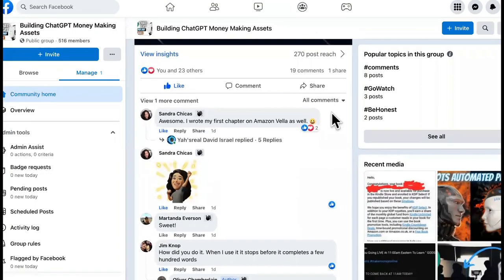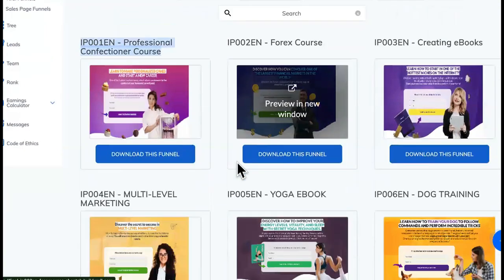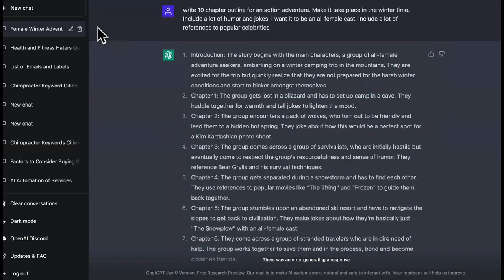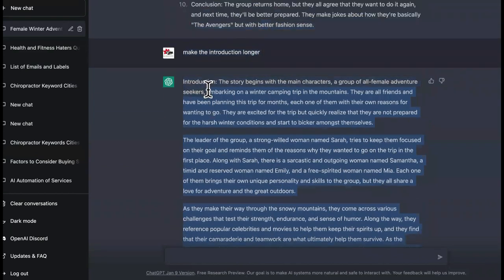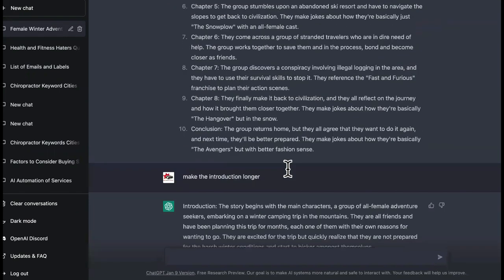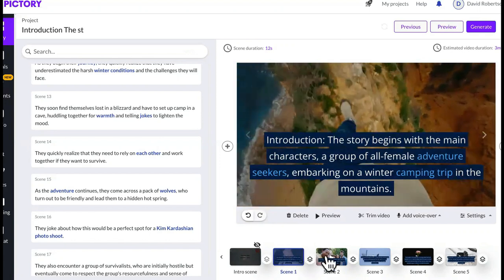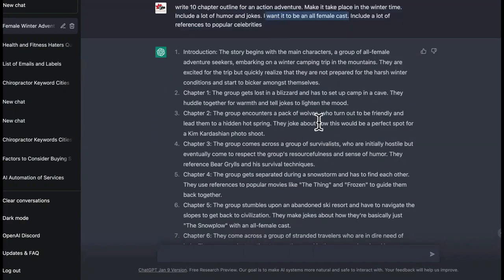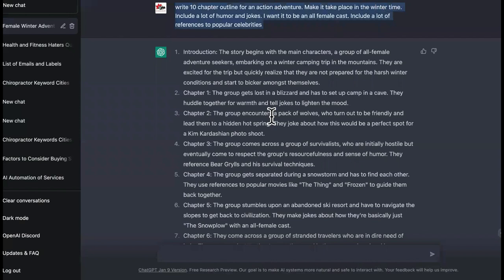Over 3 People With CHATGPT SUCCESS Building Passive Income Assets!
CHATGPT Can Help Make Money Online IF YOU DO THIS!

SEE PART 1- UPDATE: How To Use Chat GPT To Make Money Online in 2023 @ORIGINAL VIDEO - @Dave Dagger - How To Use Chat GPT To Make Money Online in 2023